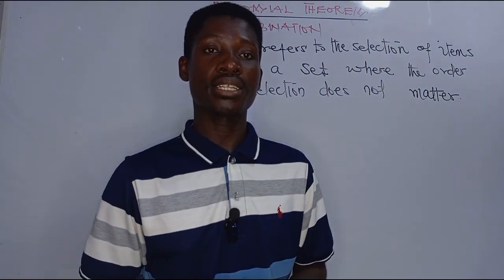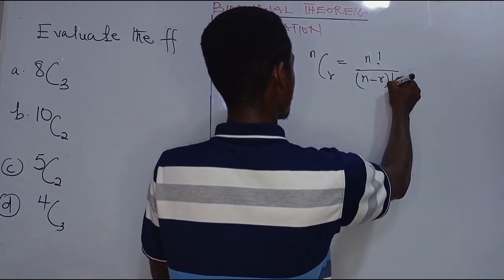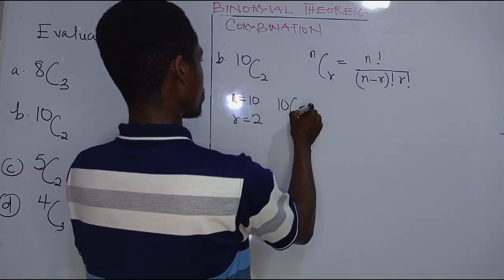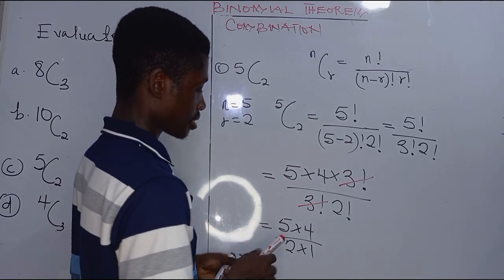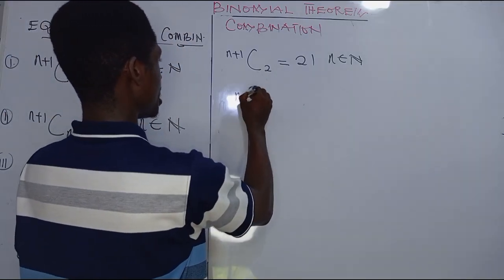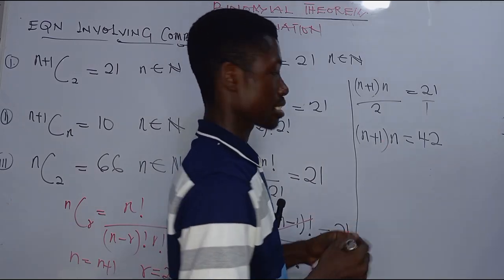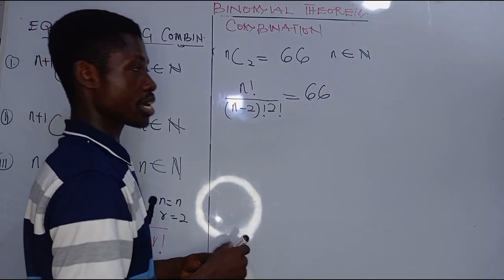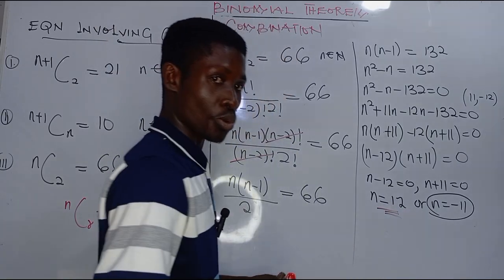Combination numbers and Equations involving combination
Combination numbers  and Equations involving combination ( Binomial theorem)